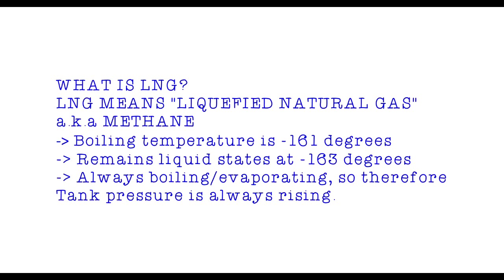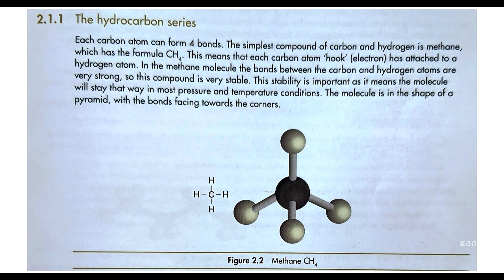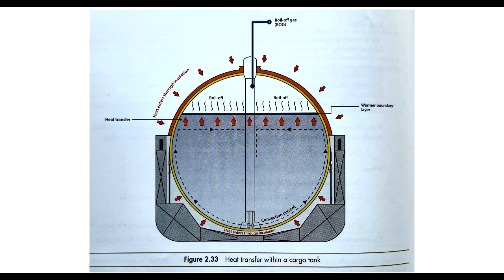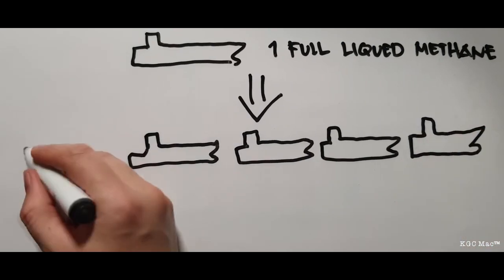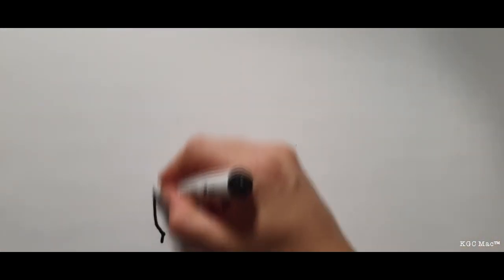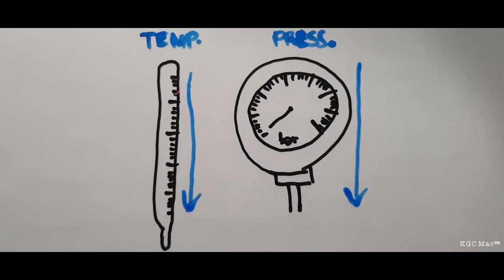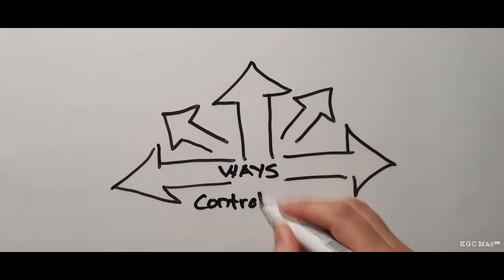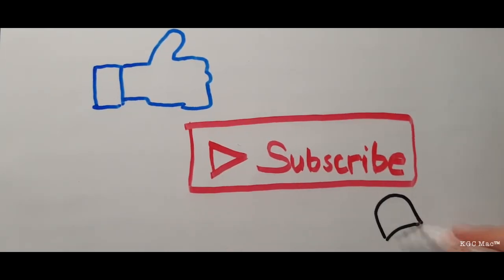LNG Operation video #1 - Basic Properties of LNG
Before we jump straight to LNG operation let's learn first the basic property of LNG a.k.a METHANE.

i hope that this LNG video helps you learn more and hope you learnt something after watching this LNG video.

I will do my best to make video just to answer your Questions.

I did manually draw all the materials in this video. your like will help me a lot.

thanks and be safe bro.